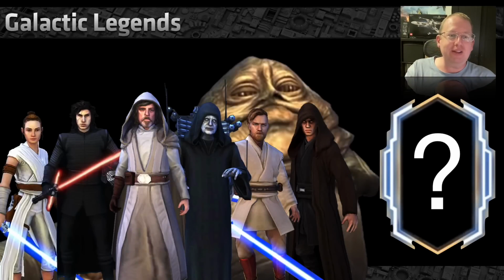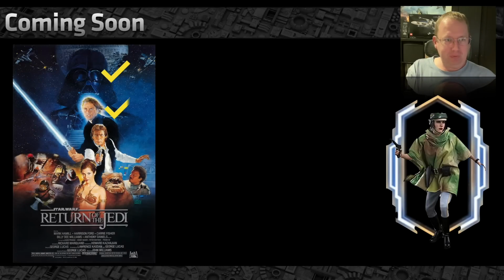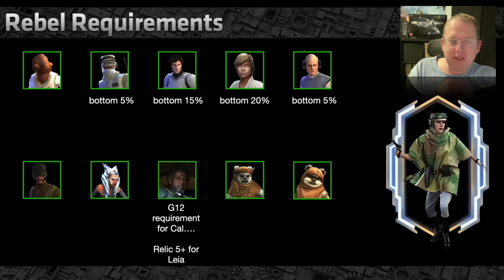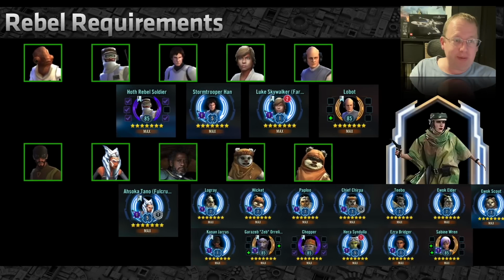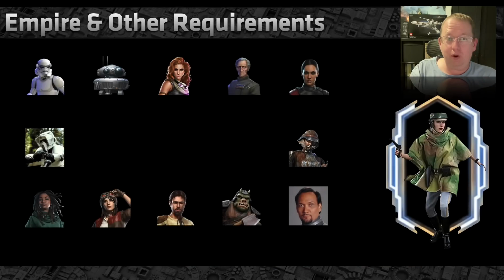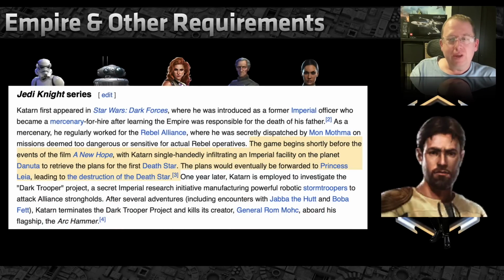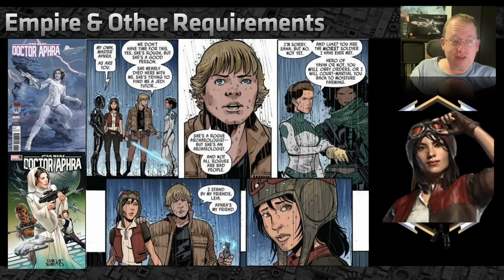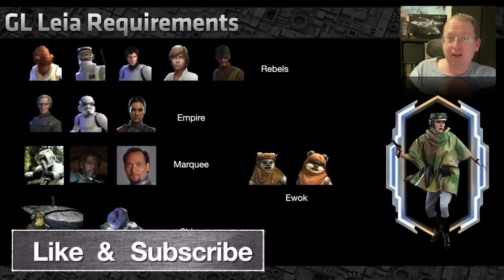GL Rebel Leia Requirements -- SPECULATION of what you may need to FARM -- It's not going to be easy!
Just a fun, data driven prediction about the next GL coming to SWGOH.

SWGOH Guild: Dark Force Separatists

Star Wars Galaxy of Heroes - SWGOH - Galactic Legend Prediction, Jedi, Grand Arena Champions, Admiral, Kyber, Omicron, Hutt Cartel, Kylo Ren, Master Luke, Kenobi, Rey, Sith Eternal Emperor, Jabba the Hutt, Supreme Leader